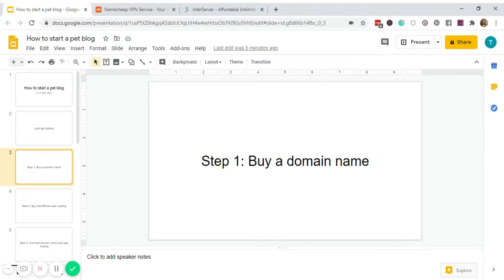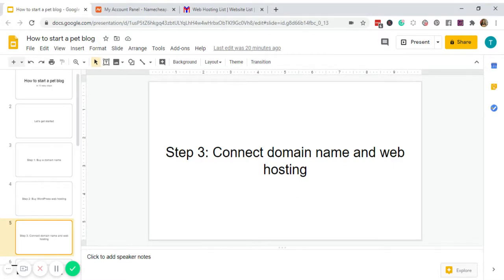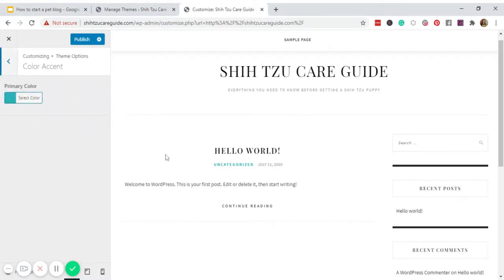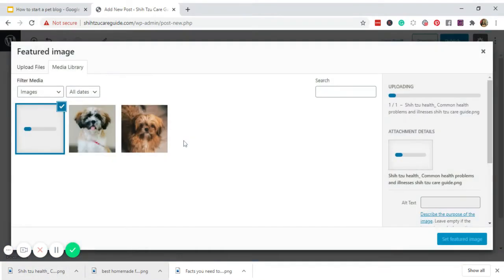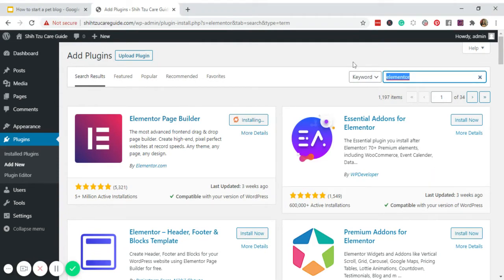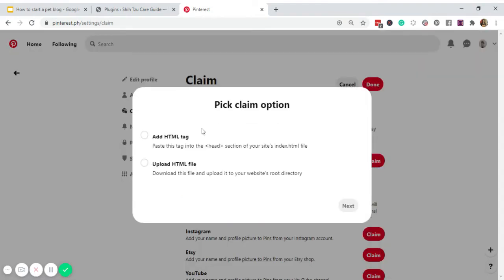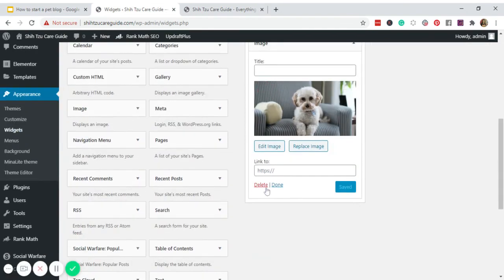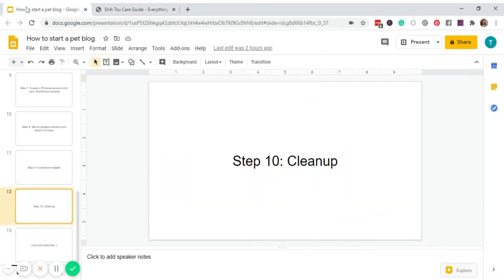How to start a pet blog in 10 easy steps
Hello, everyone. Welcome back to The Greatest.
If you're new here, hi, I’m Cherrie and this channel is about success-driven tools and strategies for new bloggers to achieve clarity, and focus.
I'm super excited about today's video, because, I'm going to teach you how to start a pet blog in 10 easy steps.

Step 1: 00:31 Buy a domain name
Step 2: 04:31 Buy WordPress web hosting
Step 3: 09:08 Connect domain name and web hosting
Step 4: 02:10 Install WordPress in CPanel
Step 5: 14:51 Install and customize WordPress theme
- 19:47 adding 3 sample blog posts
- 27:44 adding blog post categories and fixing the main menu
Step 6: 32:26 Install plugins
Step 7: 38:59 Create a Pinterest account and claim WordPress website
Step 8: 45:40 Setup Google Analytics and Search Console
Step 9: 48:48 Customize widgets
Step 10: 55:01 Cleanup

Simple and practical tips to pursue smart blogging goals: Quarantine Edition

I'll create your blog for FREE

Use code Cherriebalictar when placing an order to get the first month for just a penny.

Create online courses with Teachable.

Schedule your Pinterest pins and Instagram posts with Planoly

Create beautiful Facebook and Instagram posts, Pinterest pins, and other graphics for your online business.

Explore beautiful and ready-to-use creative assets, templates, font styles, and premium graphics from talented creators. Sign up for free, and get free products every Monday

Here's another productivity tool for scheduling Pinterest pins and Instagram posts. Sign up with
Tailwind and get a $15 credit for free.